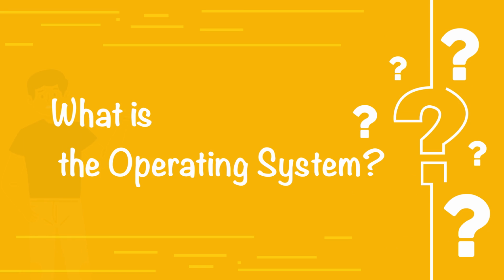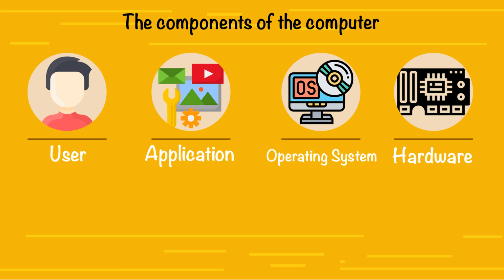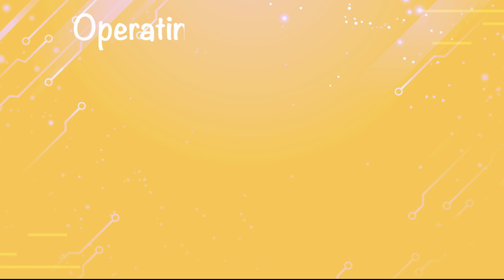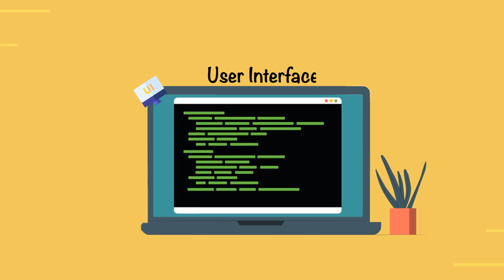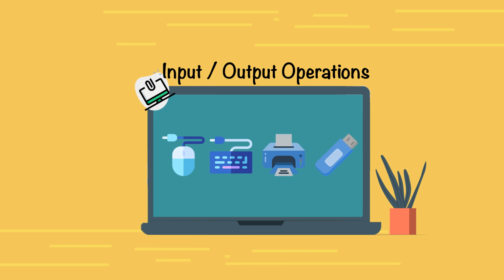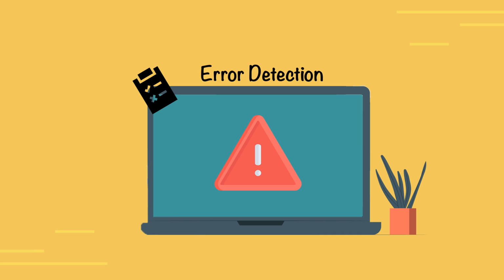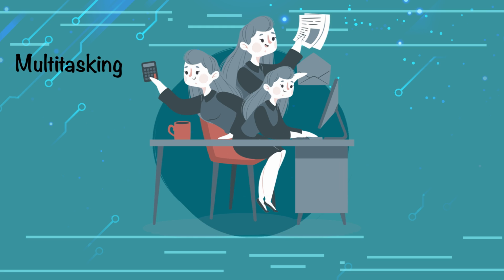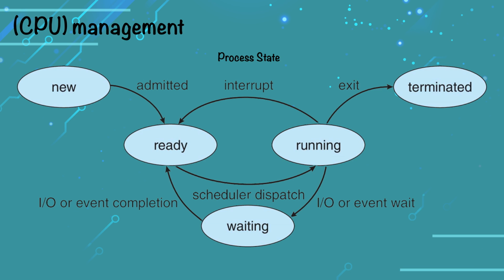What is the Operating System?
1.What is the Operating System?
a-The main components of an operating system.
b-The services provided by it.
c-The way used to organize work between resources.
video talk
first scene :
Let's start the video with the most important question
- An Operating System (OS) is an interface between a computer user and computer hardware. An operating system is a software which performs all the basic tasks like file management, memory management, process management, handling input and output, and controlling peripheral devices such as disk drives and printers.
transform :
the operating system is a main component of the computer
Let's take a big look of the components of the computer
second scene :
- hardware : that's the physical part of the computer.
- operating system : the link between the application programs and physical components.
- application : the software that user deals with to excute his orders.
- user : the human being that uses all of this components.
transform :
Let's take a flash-back
third scene :
When you power up a computer, what happens?
- the first thing happens the intial program called (Bootloader)
  it's stored within the computer hardware in BIOS
  It starts all the components of the system
  and the last use of it to load the operating-system kernel into the main memory.
- the (Kernel) : it is represented as the core of the operating system.
                 It resets the operating states of the CPU for the best operation at all times.
                 provides the basic level of control on all the computer peripherals.
and after all of that the system is ready to use.
transform :
What are the services provided by the operating system?
fourth scene:
User Interface
Program Execution
File system manipulation
Input / Output Operations
Error Detection
Security and protection
Usually Operating system comes in two forms or types. Depending on the interface their types have been further subdivided. These are:
User Interface
  Let's get to know in brief about each of them.
- The command line interface : usually deals with using text commands and a technique for entering those commands.
- the graphical user interface (GUI): which is a window system with a pointing device (like mouse or trackball) to point to the I/O, choose from menus driven interface and to make choices viewing from a number of lists and a keyboard to entry the texts.
Program Execution
- The operating system must have the capability to load a program into memory and execute that program. Furthermore, the program must be able to end its execution.
File System Manipulation
- Programs need has to be read and then written them as files and directories.
- File handling portion of operating system also allows users to create and delete files by specific name along with extension, search for a given file and / or list file information.
- Some programs comprise of permissions management for allowing or denying access to files or directories based on file ownership.
Input / Output Operations
- A program which is currently executing may require I/O attaching, which may involve file or other I/O devices.
- the Operating System provides means to do Input / Output operation which means read or write operation with any file.
Error Detection
- Errors may occur within CPU, memory hardware, I/O devices and in the user program. For each type of error, the OS takes adequate action for ensuring correct and consistent computing.
Security and Protection
- Protection includes in ensuring all access to system resources in a controlled manner. For making a system secure, the user needs to be verified to the system.
Transform:
Let's take this topic from another side
and get to know how the os organize all of this work
Fifth Scene :
When the OS allows you to perform more than one task at a time,
- it is (multitasking), the OS controls the timing of events the processor works on.
As the OS coordinates the activities of the processor.
- it uses (RAM) as a temporary storage area for instructions and data the processor needs. The OS is therefore responsible for coordinating the space allocations in RAM to ensure that there is enough space for the waiting instructions and data.
- If there isn’t sufficient space in RAM for all the data and instructions, then the OS allocates the least necessary files to temporary storage on the hard drive, called virtual memory.
- and with the (CPU) management The OS decides the best way to swap between running, runnable and waiting processes. It controls which process is being executed by the CPU at any point in time, and shares access to the CPU between processes. The job of working out when to swap processes is known as scheduling.